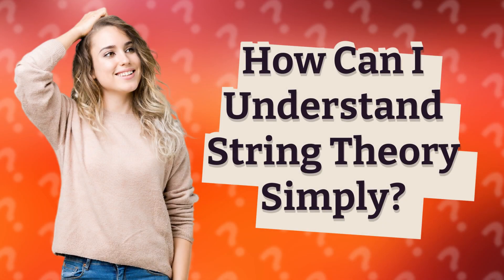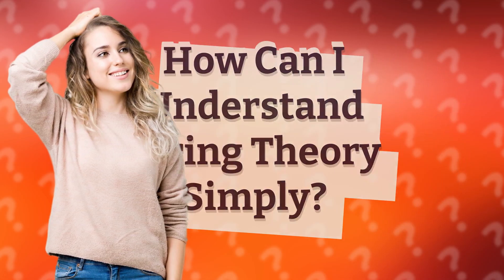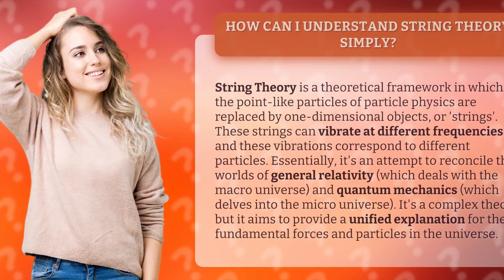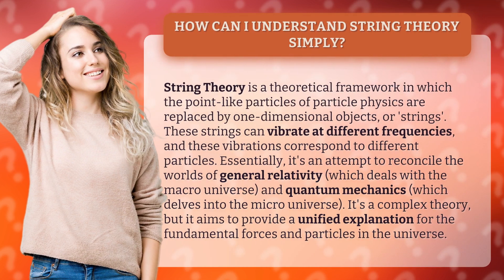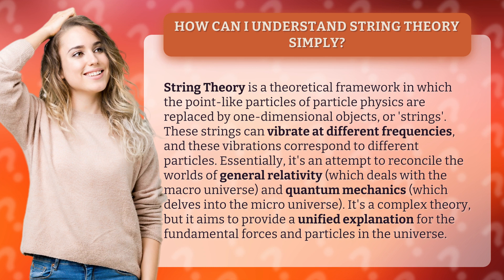How Can I Understand String Theory Simply?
Unraveling String Theory: A Simple Explanation • Unraveling String Theory • Discover the fascinating world of String Theory and how it aims to unify the fundamental forces and particles in the universe. Join us as we simplify this complex theory into easy-to-understand concepts.